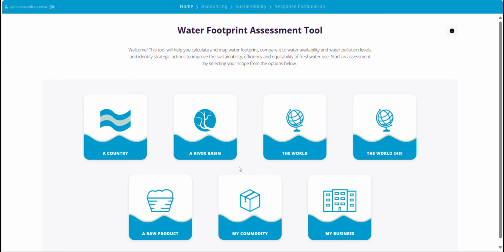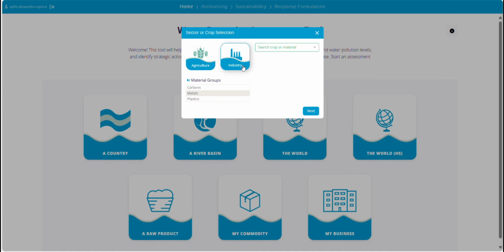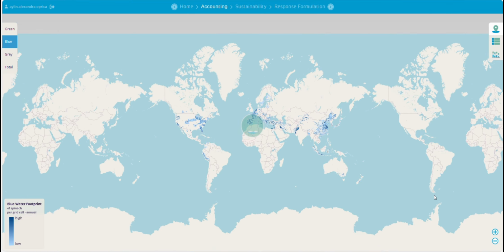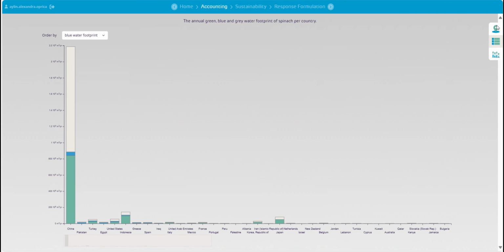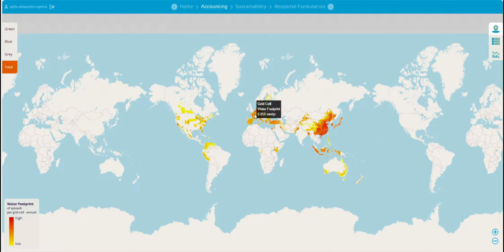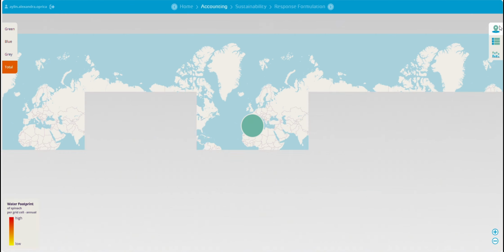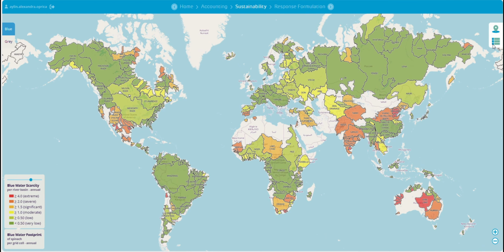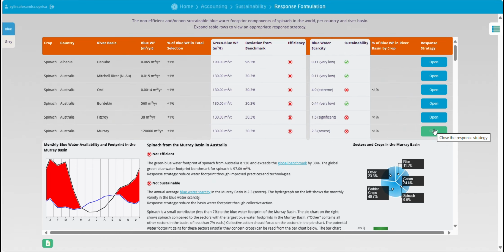Tutorial 3: the raw material functionality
In this tutorial more data about the raw material functionality is given. This functionality is part of the business functionalities.